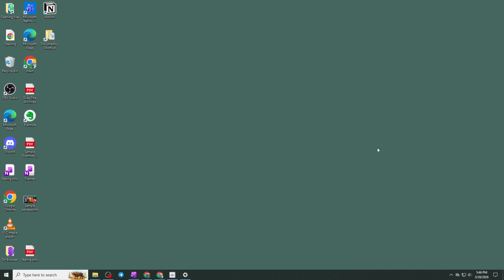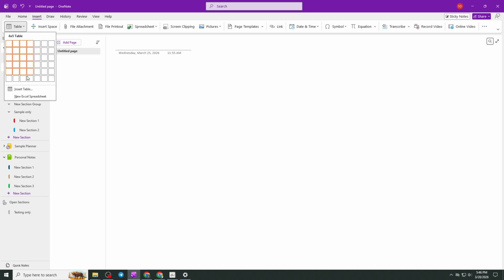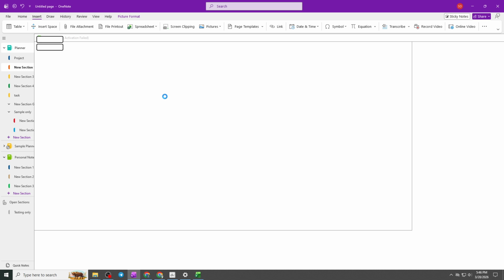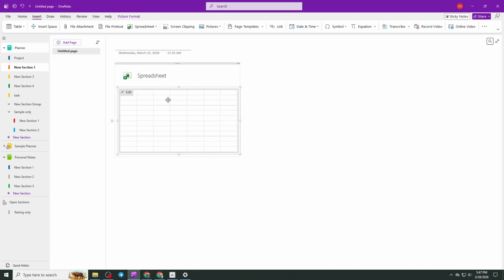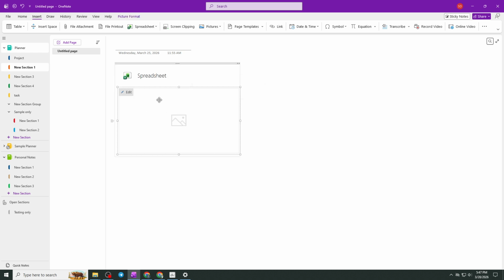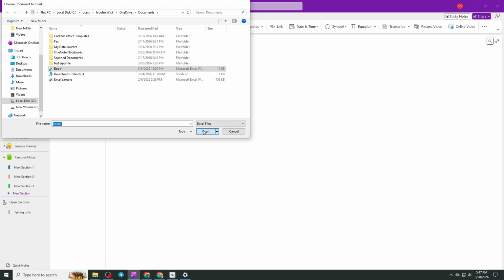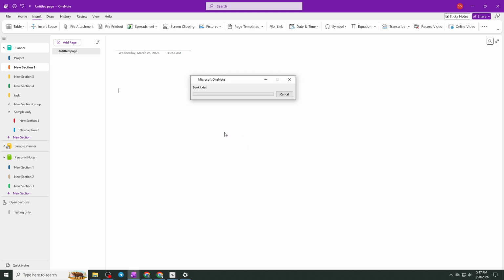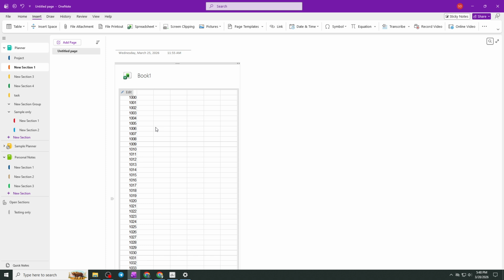How To Embed An Excel Spreadsheet In OneNote [2026 Guide]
In this video, we dive deep into embedding an Excel spreadsheet in OneNote with a step-by-step guide. Whether you want to display data, keep your notes organized, or integrate spreadsheets into your workflow, this tutorial covers everything you need to know to embed Excel files effectively.

By the end of this video, you'll have the skills to insert and manage Excel spreadsheets in OneNote, making your notes more interactive and data-driven.